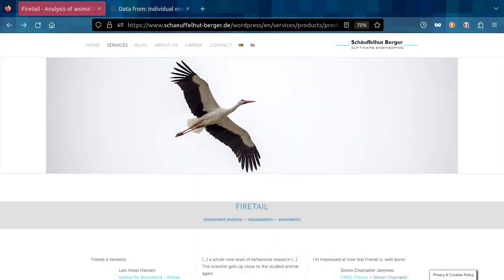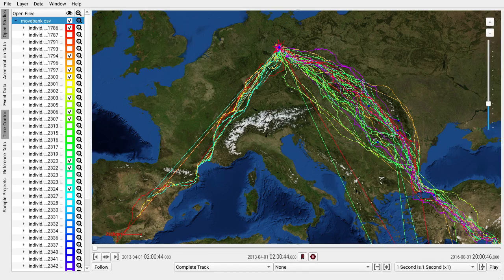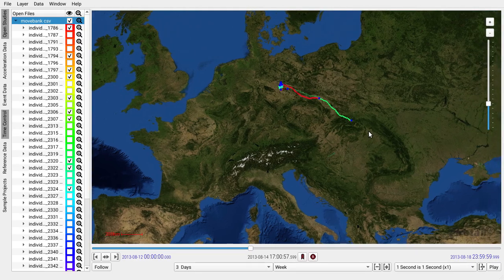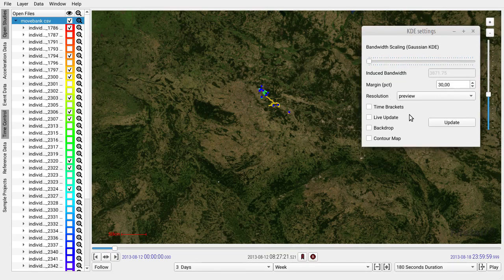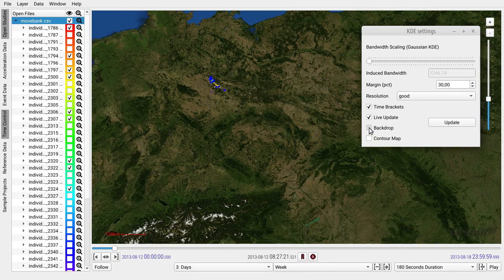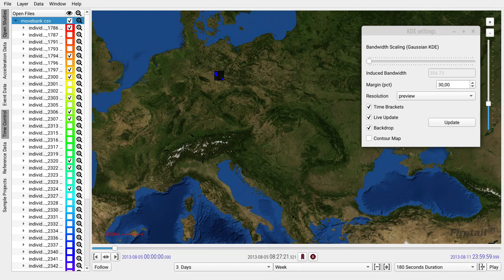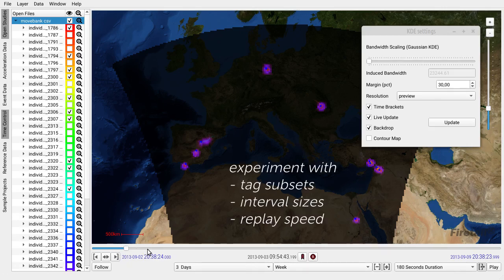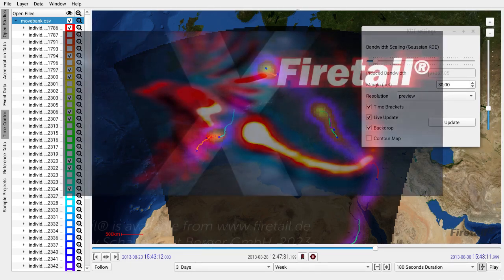Firetail - Tutorial Series 23.1 - Density estimation on time ranges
Firetail Animal Tracking Software

- Time controls
- Analysis intervals
- Replay controls
- Time bracket control
- Kernel Density Estimates

We highly recommend this resource for professionals working in this field.

Carlson B, Rotics S, Nathan R, Wikelski M, Jetz W. 2021. Individual environmental niches in mobile organisms. Nat Commun. 12:4572. doi:10.1038/s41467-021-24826-x
Movebank data package:
Carlson B, Rotics S, Nathan R, Wikelski M, Jetz W (2021) Data from: Individual environmental niches in mobile organisms. Movebank Data Repository. doi:10.5441/001/1.rj21g1p1

Concept, Editing, Soundtrack
Tobias Petri

Schäuffelhut-Berger GmbH

now to learn more about the visualization of animal movement data.